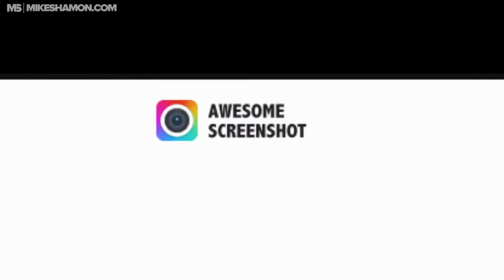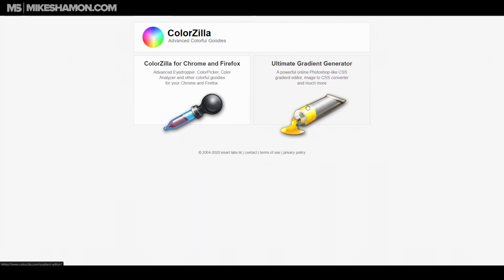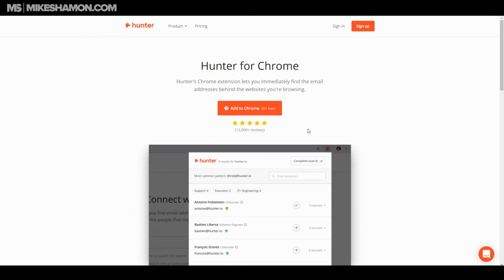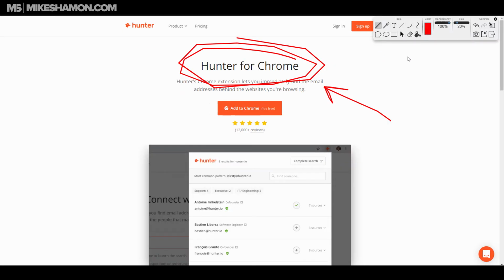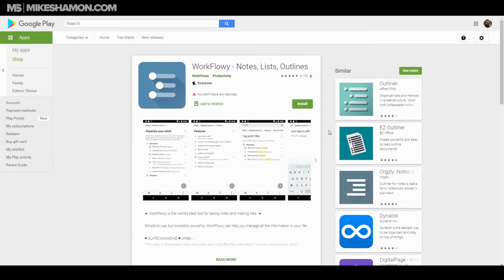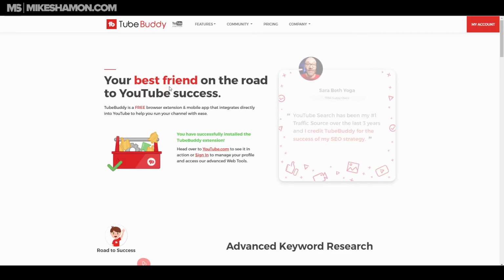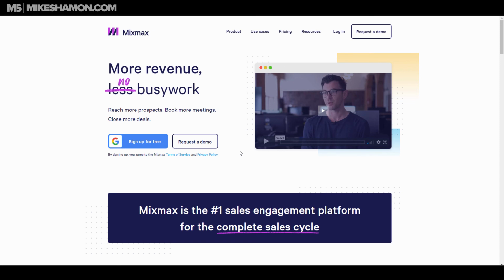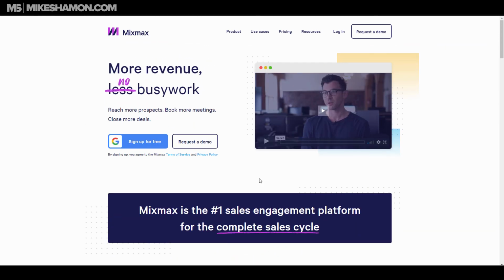Best Google Chrome Extensions for Web and Graphic Designers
As a web and graphic designer I use all of these extensions and I have put together some of the best extensions for graphic and web designers.

I go over a few screenshot extensions, notes and organization chrome extension and a couple of email chrome browser extensions where you can find and track emails.